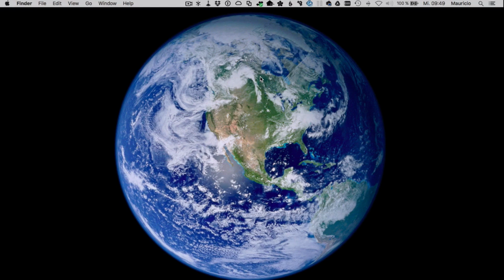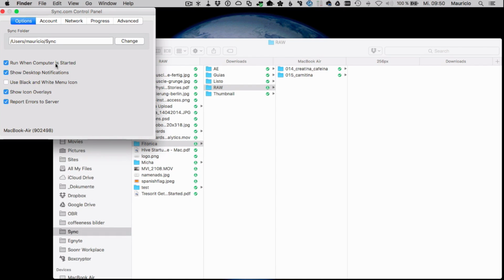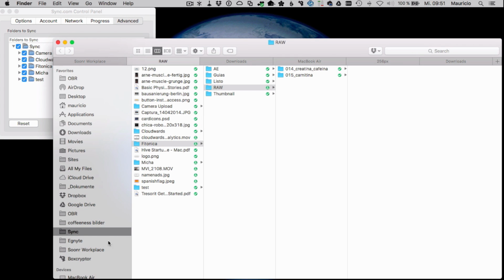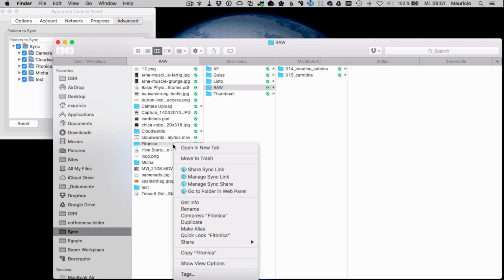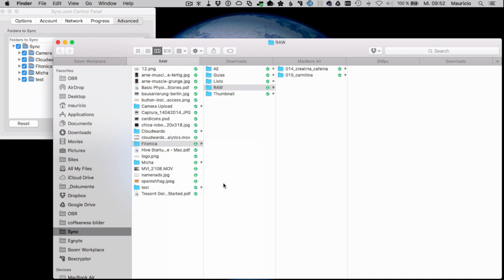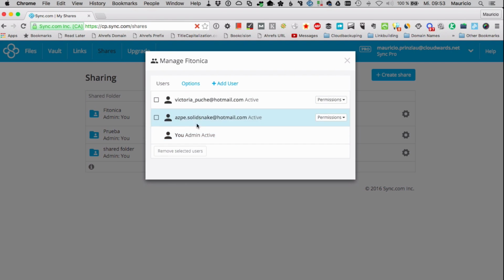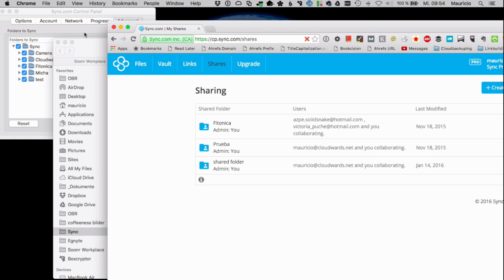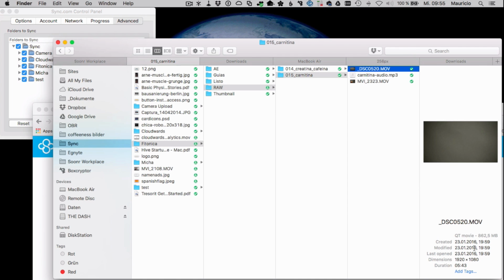Sync.com Review | SECURE CLOUD STORAGE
0:00 Intro
0:43 Sync.com - Who is it for?
1:30 Plans and pricing
2:30 Why is it a good choice for businesses?
3:01 Mobile app
3:55 How it all works - desktop client
6:43 Sharing options
11:48 Advantages and weaknesses

Sync.com is a Canada based cloud storage service with a special focus on security. That a high level of security doesn't necessarily mean "cumbersome" or clunky proves Sync.com offering 5GB of free cloud storage and excellent support.

In this Sync.com review I show you how I use it for my business (but personal use is OK, too) and what you can learn from it.